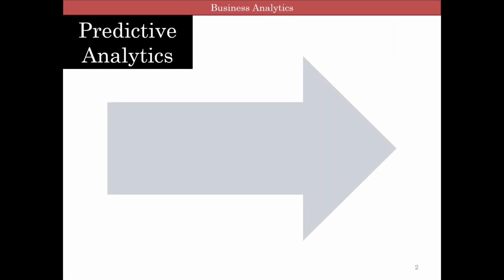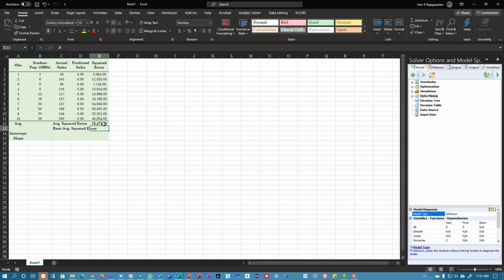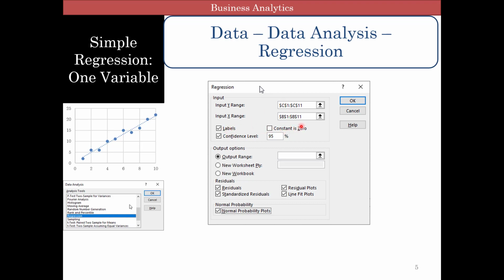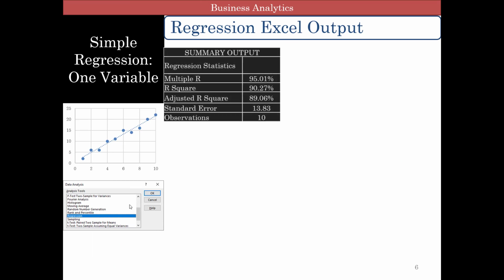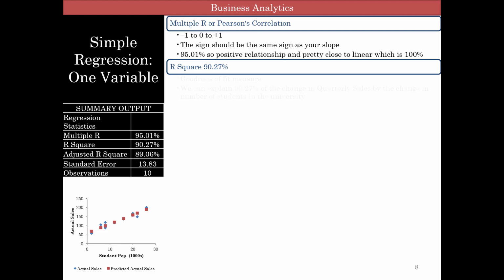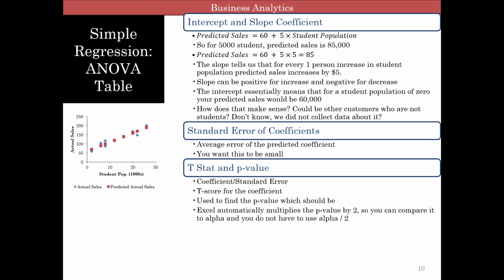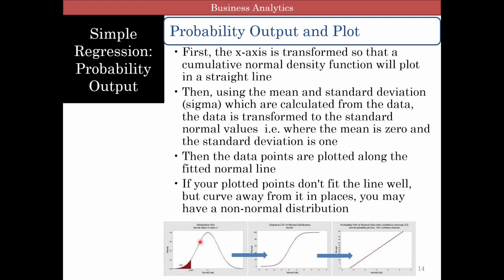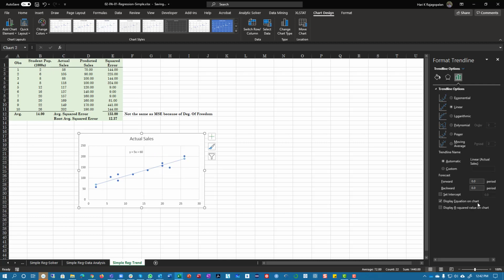Simple Regression Excel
Least Square Method
Data Analysis
Trend Function